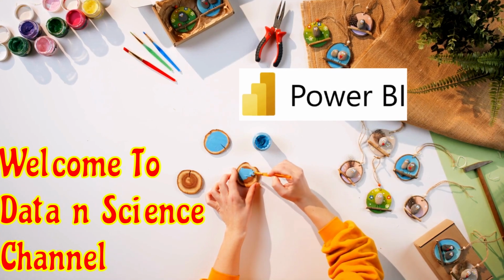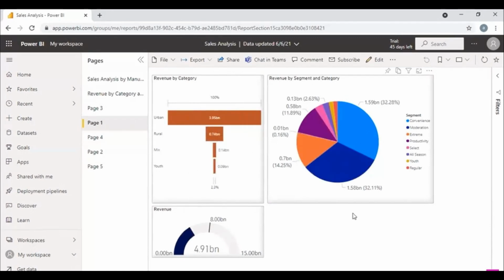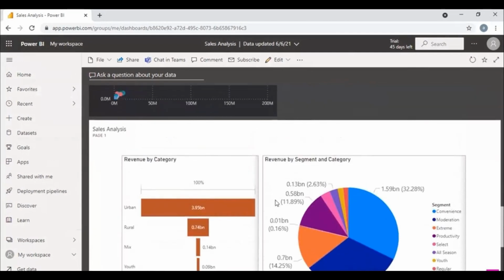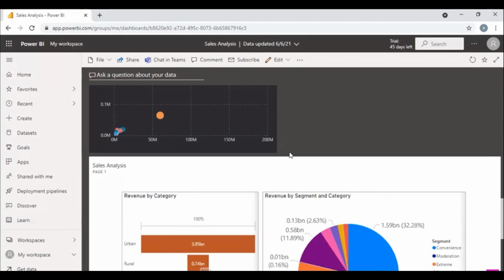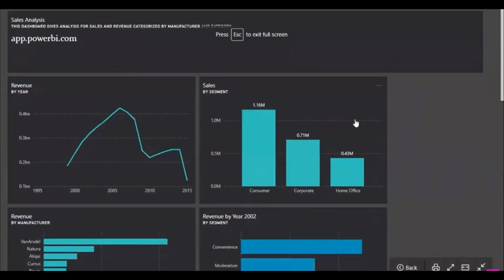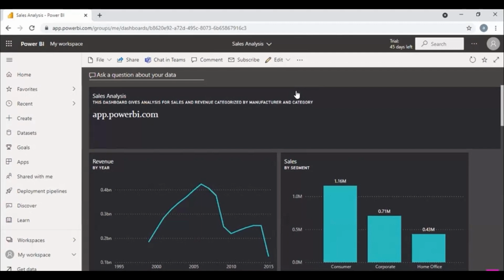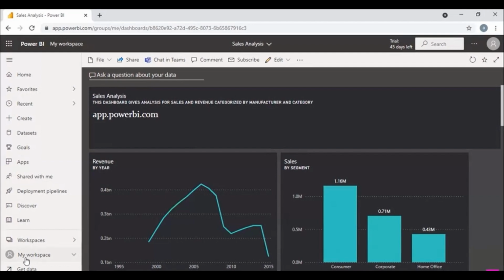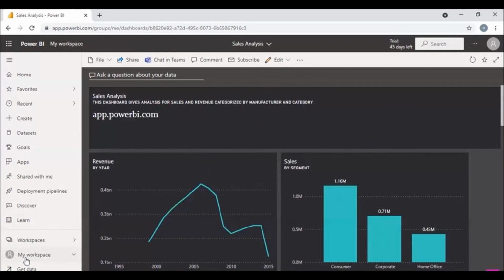Power Bi Services & Dashboards Part - 3 | Episode-20